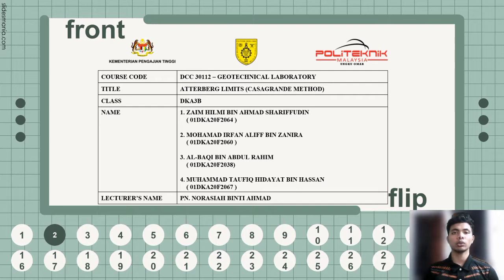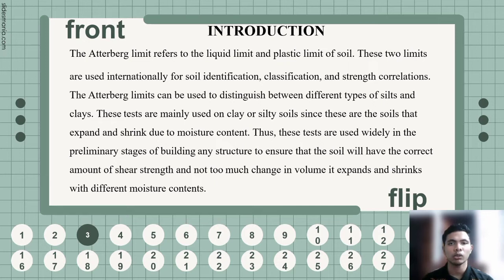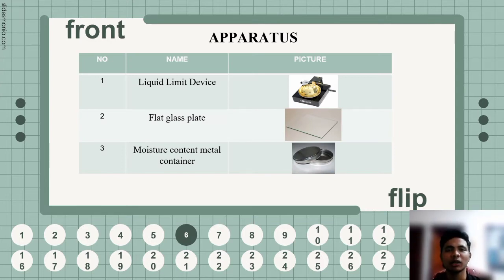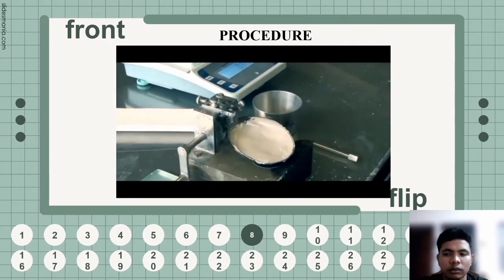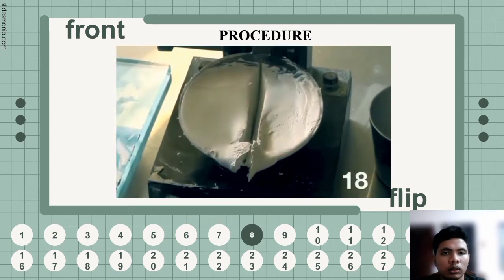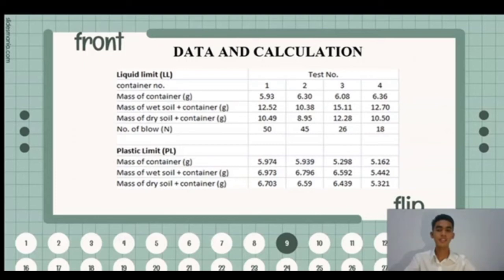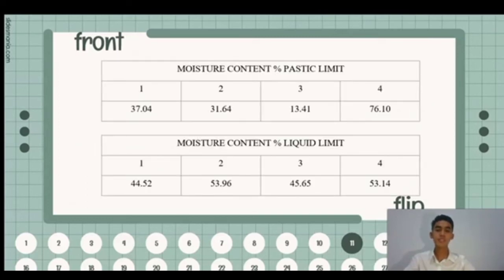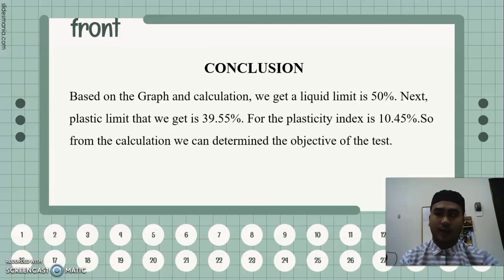ATTERBERG LIMITS (CASAGRANDE METHOD)